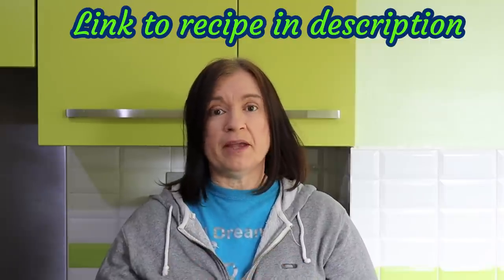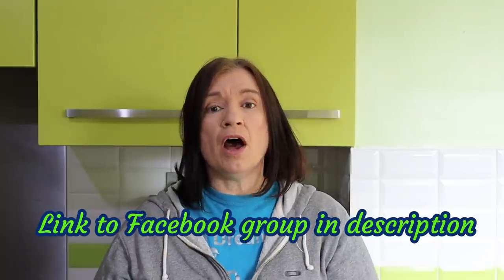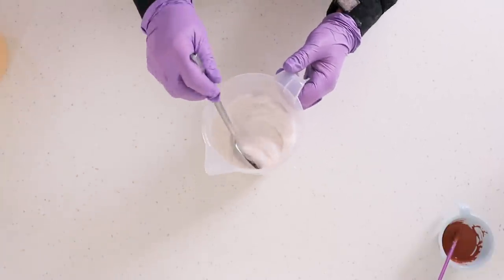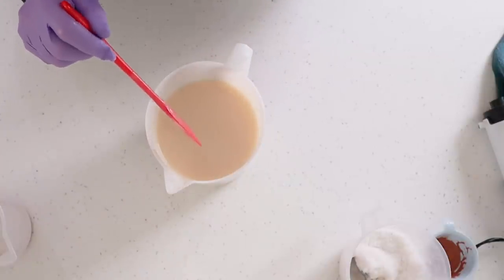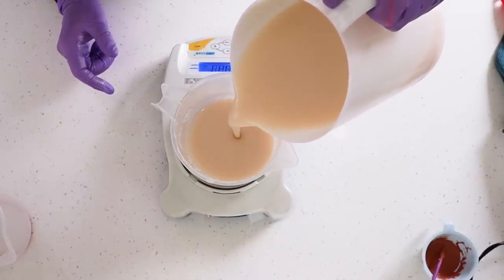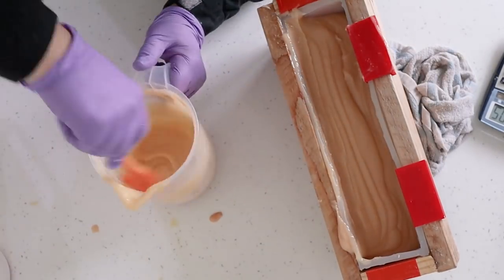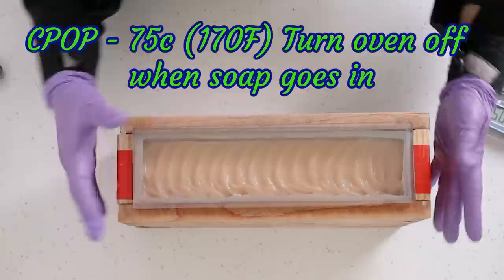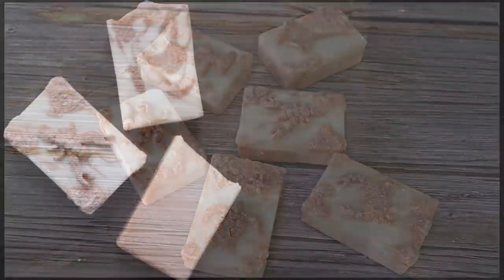How to make Cold Process soap Salt Bars - with recipe. You can make this soap #5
In this video I take you step by step and show you how to make cold process salt bars, including how to resize the recipe to fit your own mould (mold). I'm using and Ombre pour in this design

If you are making these salt bars please note the temperature on my thermometer that shows 82 degrees is in Fahrenheit. If you are working in Celsius you will be looking for a temperature of around 26 - 27 C

Timings:
00:00  Introduction
00:24  What are cold process salt bars?
02:54   Using the Salt bar recipe
07:32  Soapy maths, how to adjust the salt bar recipe to fit your mold
10:29  Calculating the recipe using Soapcalc
13:00  Preparing clays for use in soap
14:30  What salt to use
14:49  Preparing and blending the soap base
20:55  Pouring the soap - Ombre pour
24:04  Texturing the top of the soap
24:26  CPOP information
25:18  Unmolding  and cutting the soap
27.36  Bevelling the soap
28:19 final pictures and other salt bar soaps

I hope you enjoy the video. This helps me to grow my channel. If you have any comments or questions please leave them in the comment section below and I will get back to you. *Discount on Lye (sodium hydroxide) and rubbing alcohol*